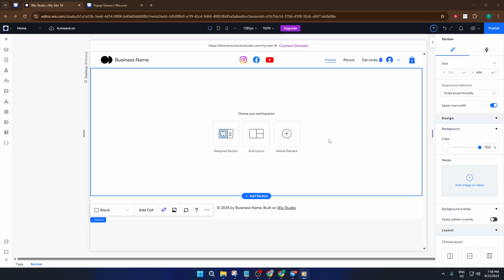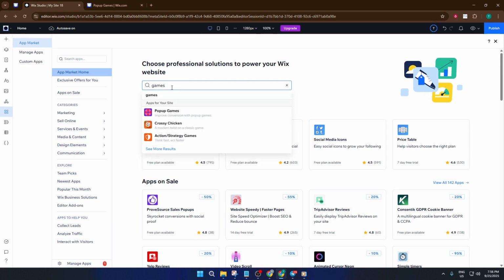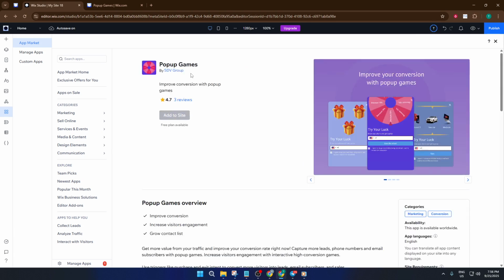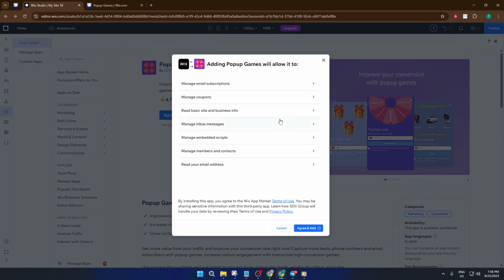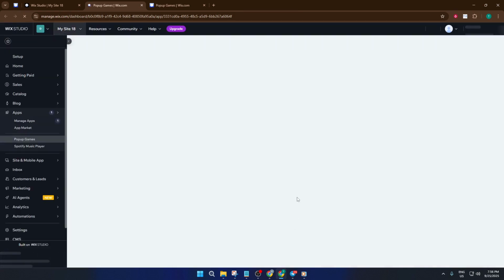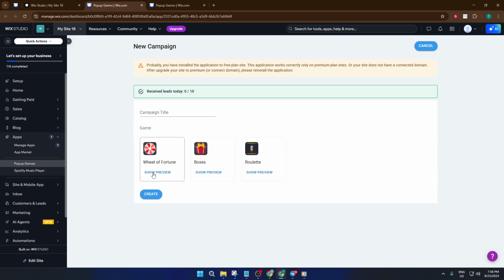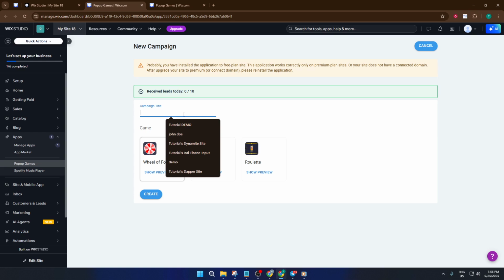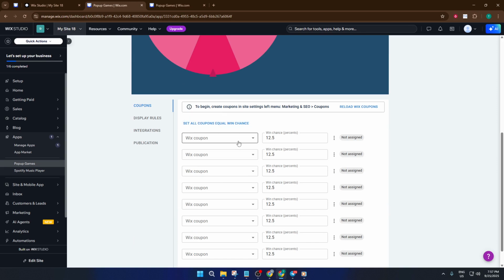How To Add Games To Wix Website (Easiest Way) (2026 Guide)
Want to make your Wix website more engaging by adding games? This step-by-step tutorial covers everything you need to know!

Timestamps:
00:00 Introduction
00:38 Choosing the Right Game Format (HTML5, Embed, Wix App Market)
02:15 Adding Games via Wix App Market
04:05 Embedding HTML5 Games Using the Embed Widget
06:02 Customizing Game Appearance and Layout
07:20 Testing Game Functionality on Desktop & Mobile
08:10 Final Tips and Recommendations

In this video, you’ll discover how to embed free games, use built-in Wix functionalities, and ensure your games work perfectly on both desktop and mobile platforms. Whether you are using Wix Classic Editor or Wix ADI, these tips will work for Wix websites of any type.

Supported platforms: Wix Desktop, Wix Mobile, Wix ADI, Wix Classic Editor.